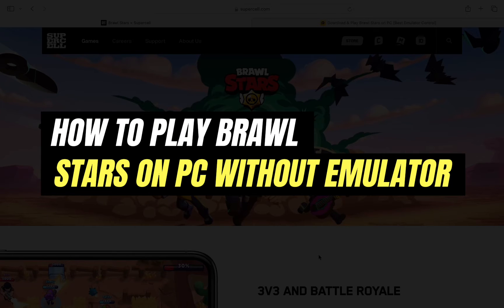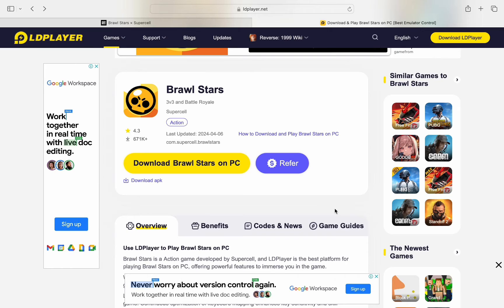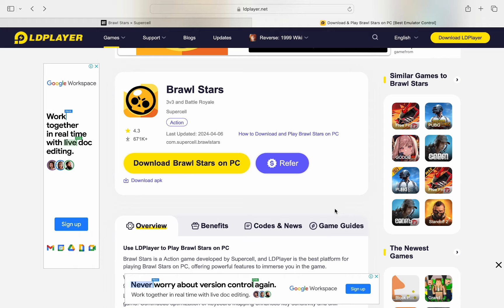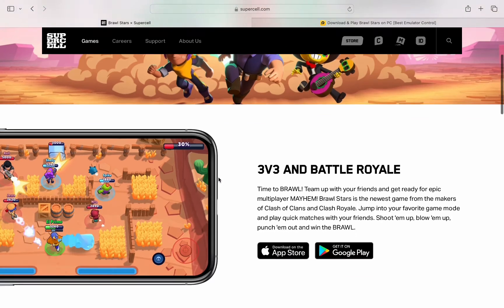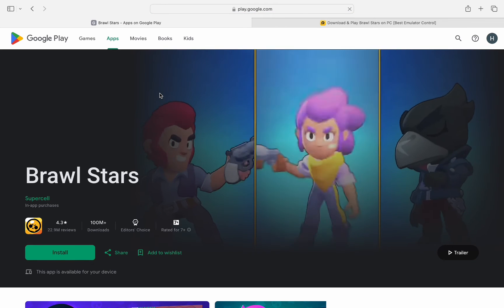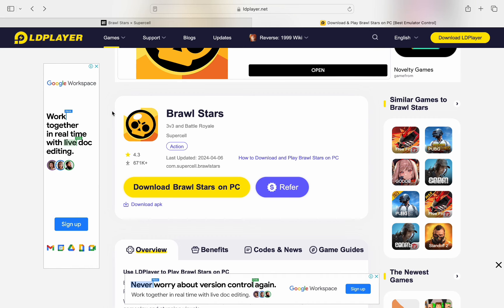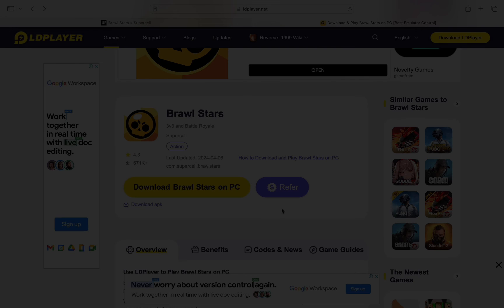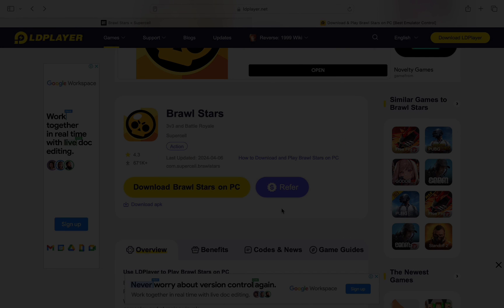How To Play Brawl Stars on PC Without Emulator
In this video I'll show you How to Run Brawl Stars on PC without an Emulator. The method is very simple and clearly described in the video. Follow all of the steps & you will see How to Install and Play Brawl Stars on PC Without an Emulator.